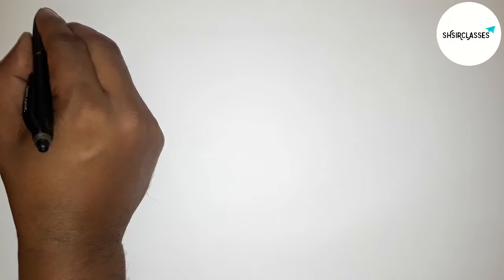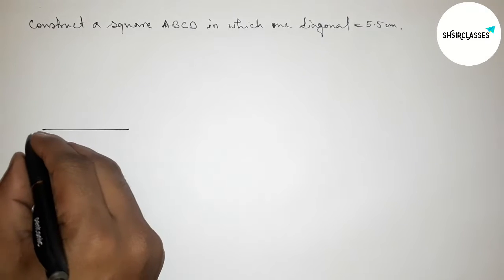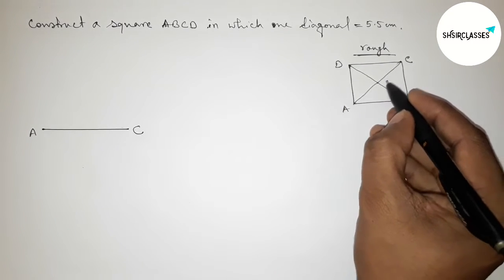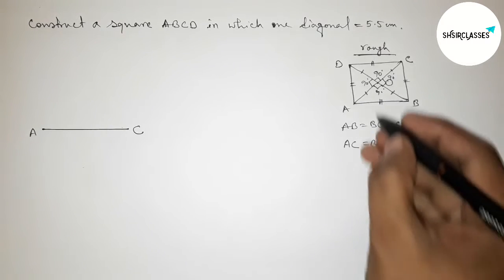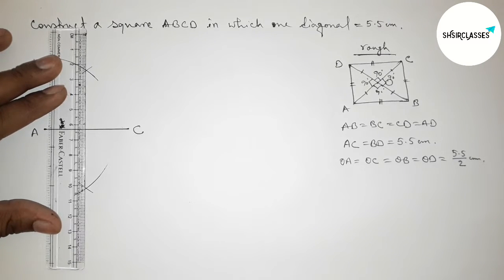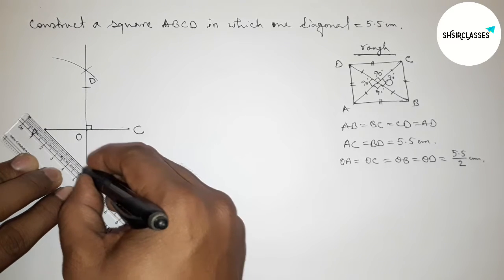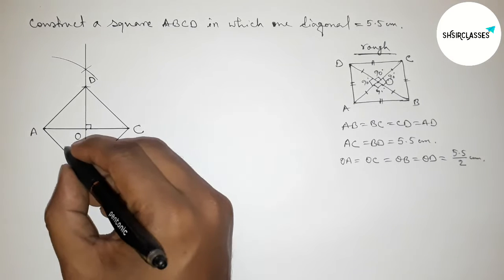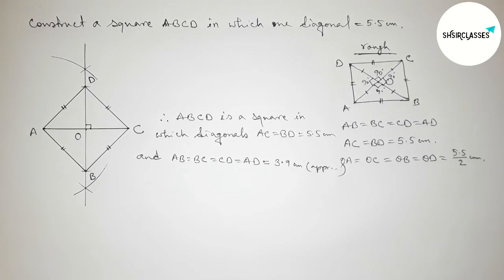How to construct a square ABCD in which one diagonal 5.5cm.@SHSIRCLASSES.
In Easy Way how to construct a square ABCD in which one diagonal 5.5cm.@SHSIRCLASSES. Geometrical Construction.